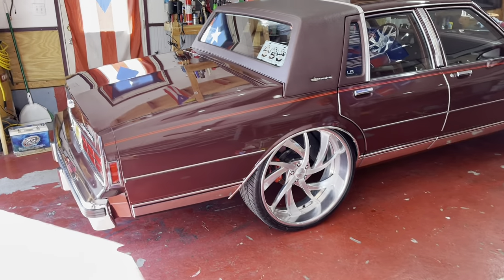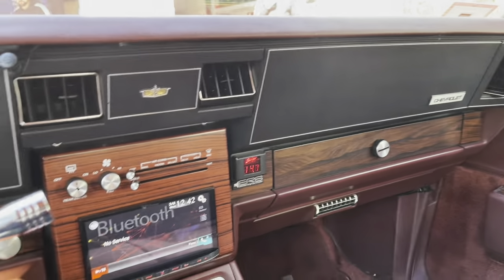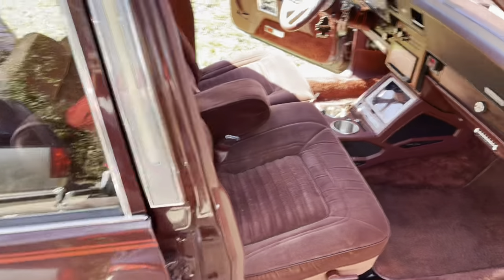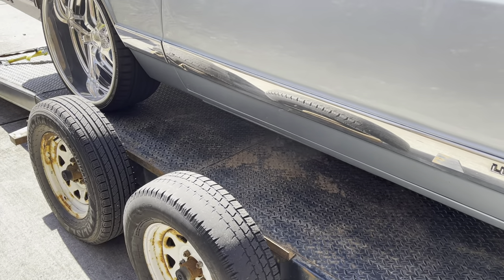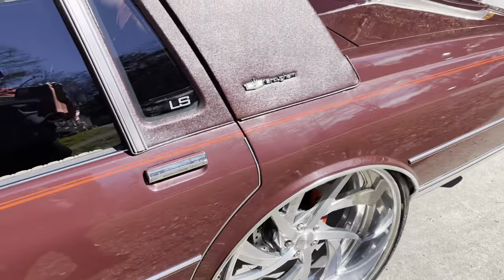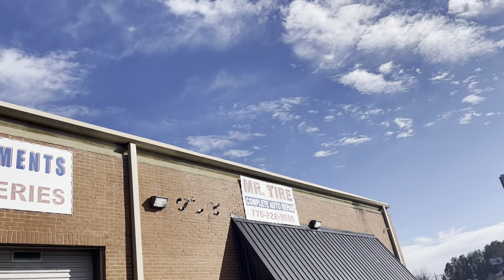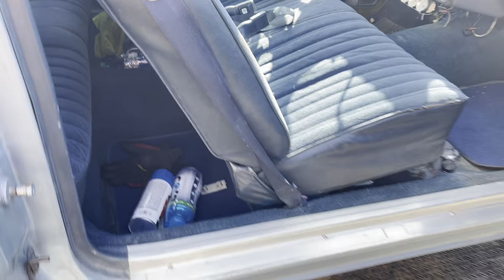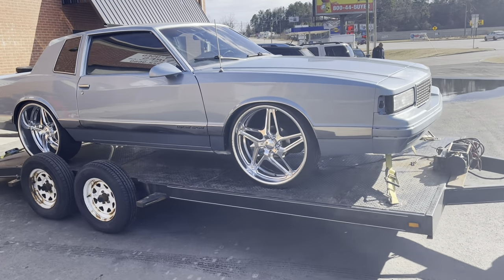Stopped to check out rickys Box Chevy on 26 inch billets